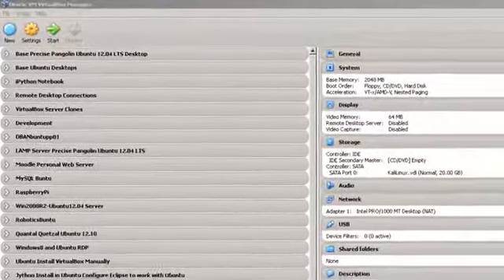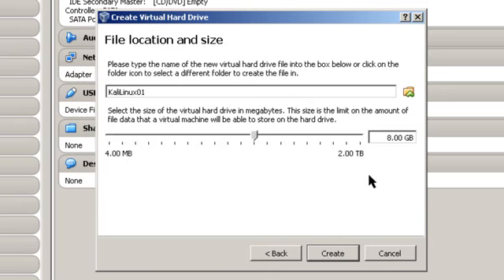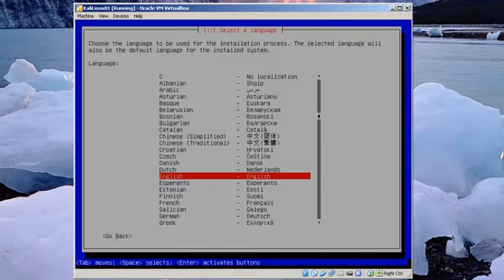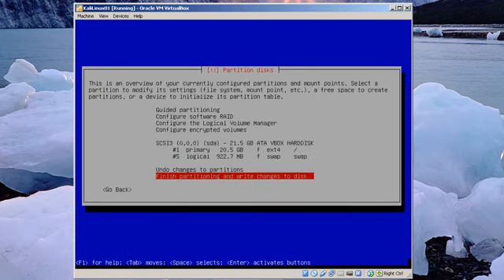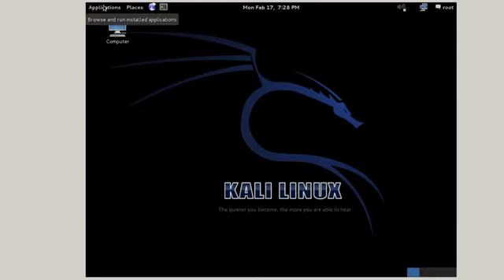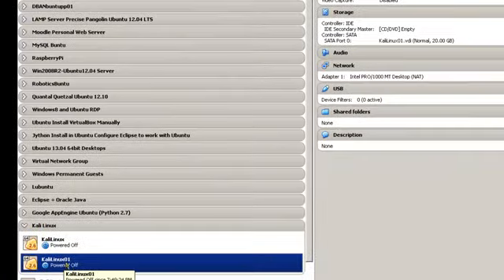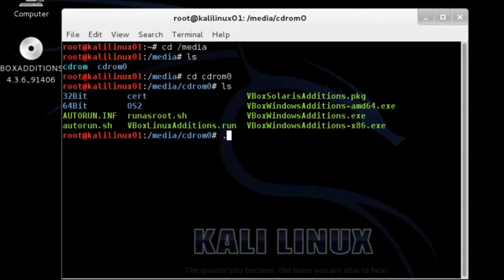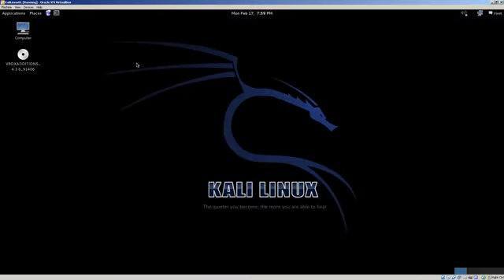How to install kali lunix virtualbox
A user asked how to install BackTrack in VirtualBox. Since BackTrack is no longer supported and since Kali Linux is a rewrite of BackTrack I opted for Kali Linux.Kali Linux comes with a set of forensic and security tools wrapped in a Linux distro.Kali is designed to assist security experts in determining weaknesses in computer systems.

For an introduction to Virtual Computers see "What is a Virtual Machine?" this channel.

Create a virtual guest for Kali Linux in VirtualBox. Install Kali Linux. Update, upgrade and install dynamic kernel module support in Kali Linux. Install VirtualBox Guest Additions.

A viewer pointed out that (now 1/1/2015) Kali Linux requires a minimum of 10 GB hard drive space (instead of the 8 GB in the mentioned in the video) but I wouldn't go with less than 20 GB hard drive. Also I would now go with 1 GB (1024 MB) of memory (RAM) instead of 512 MB that was mentioned in the video.